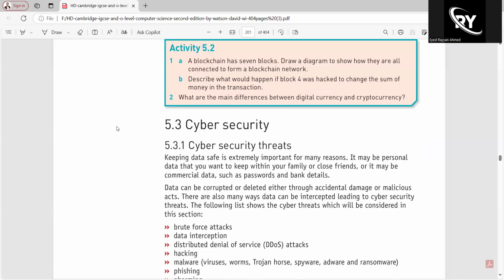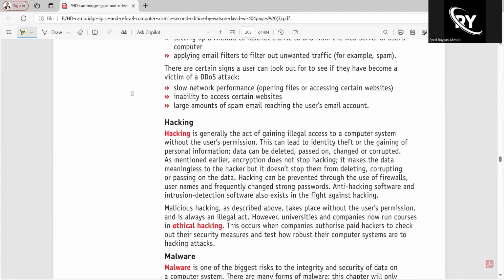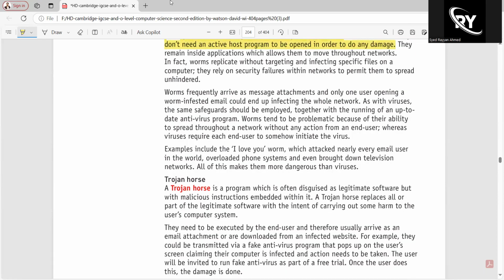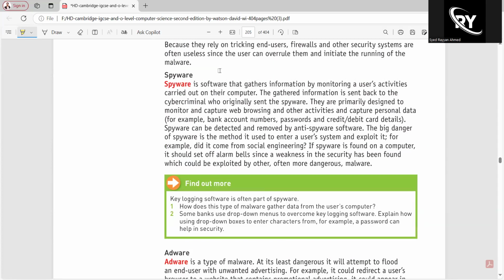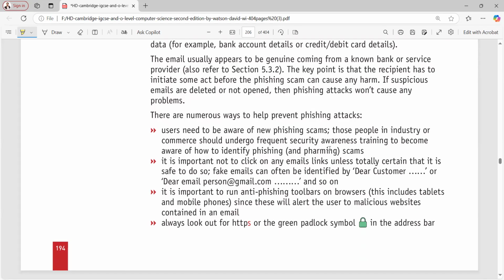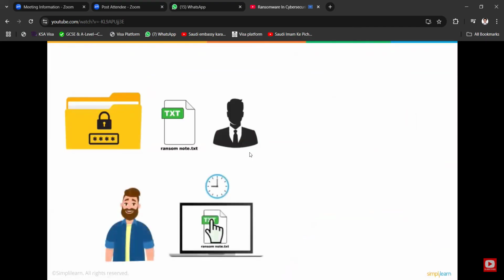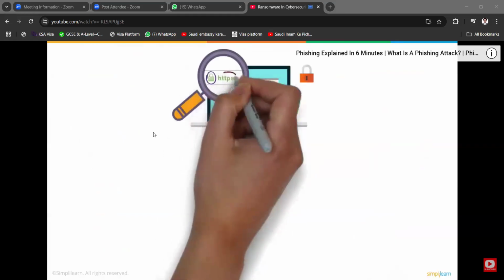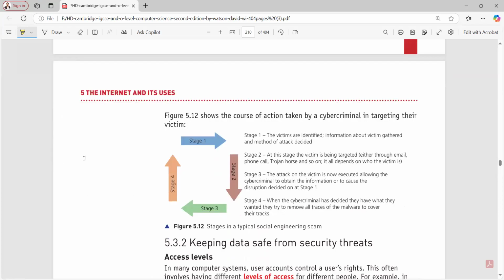O Level IGCSE 0478 2210 Chapter 5.3 Cyber Security